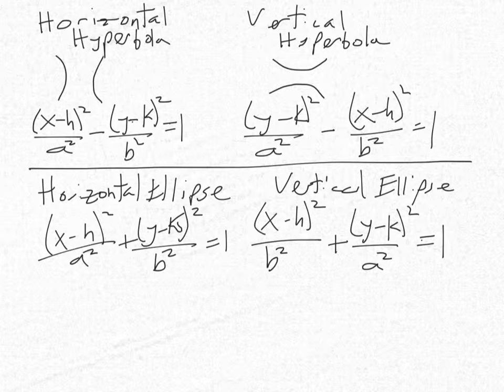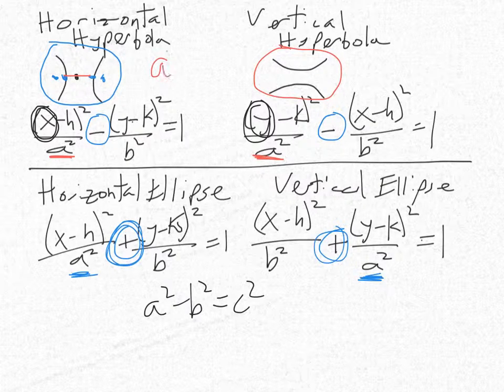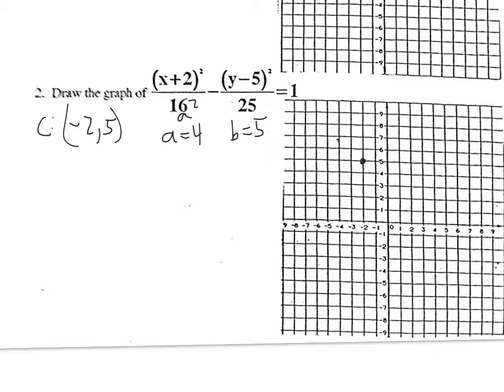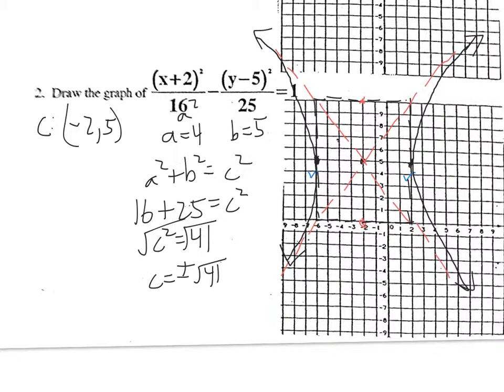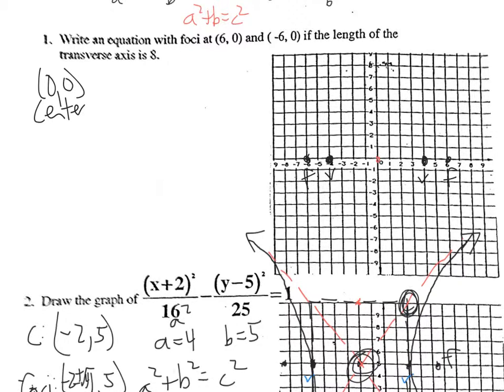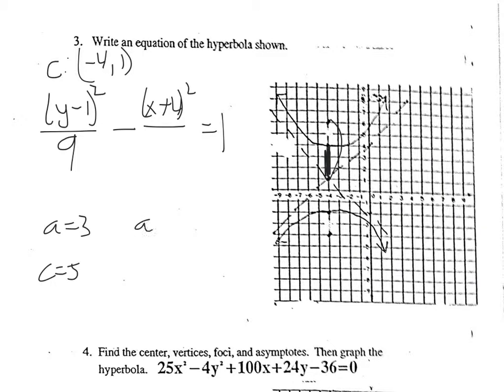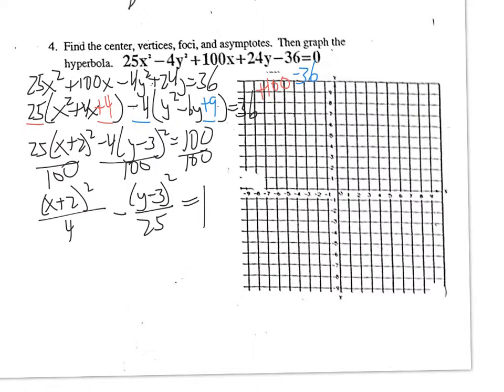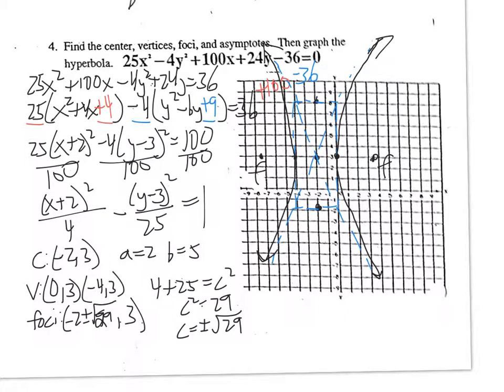Giordano Hyperbola Notes